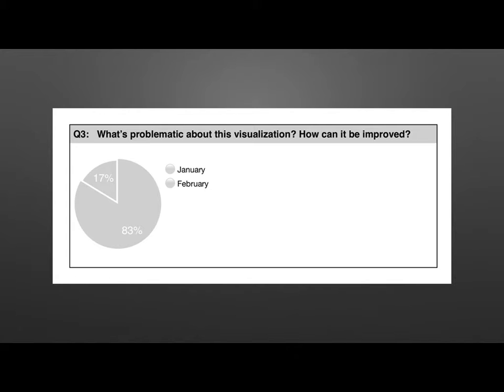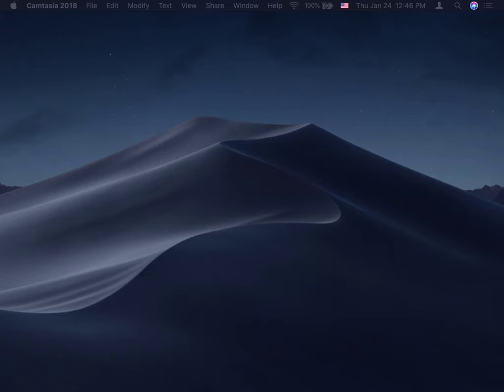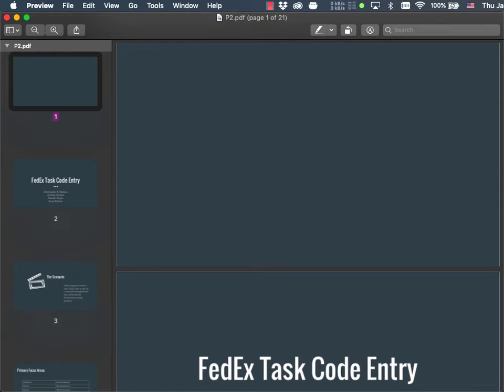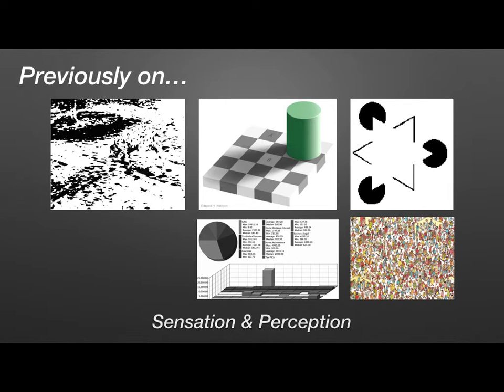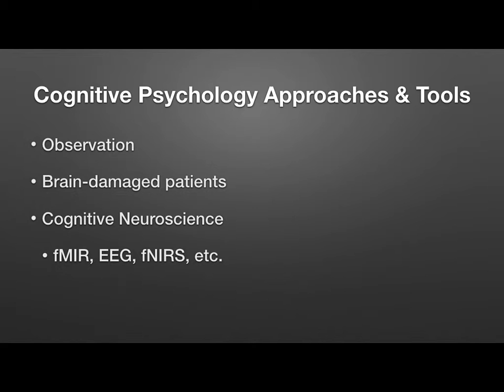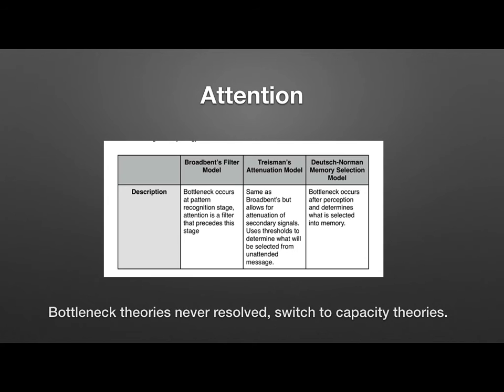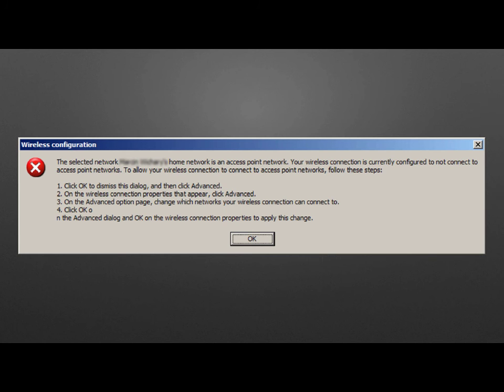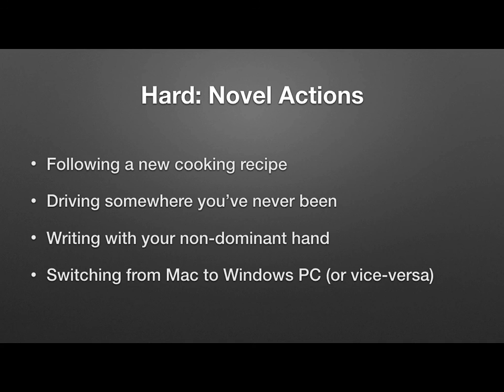HCI Spring 2019 - Lecture 04: Cognition (2019-01-24) [YT version]